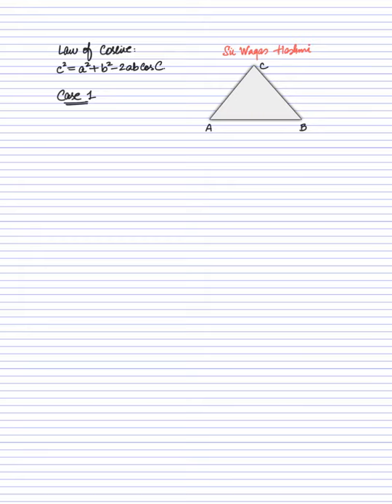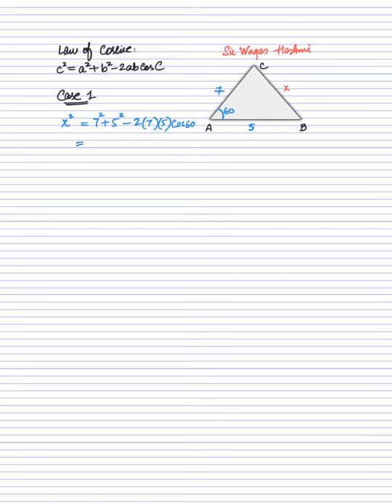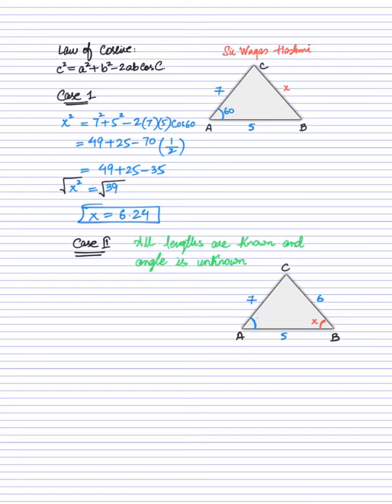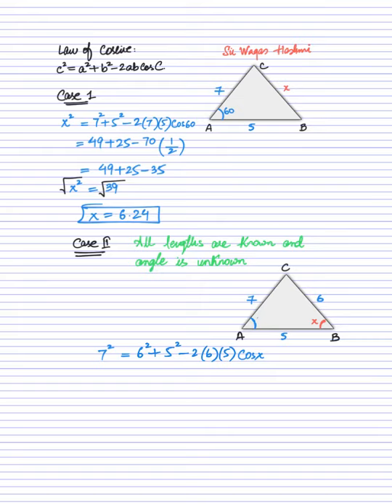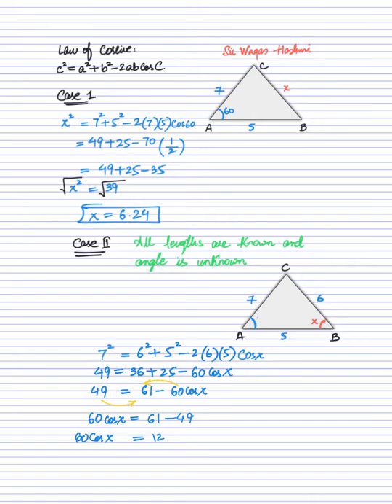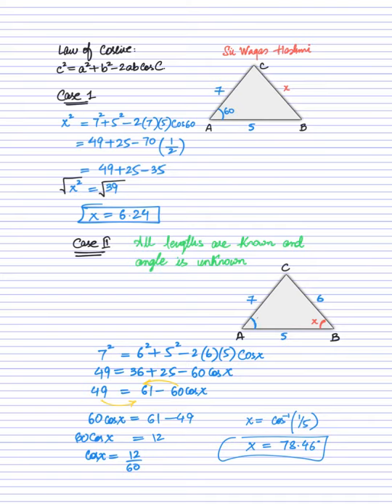Law Of Cosine